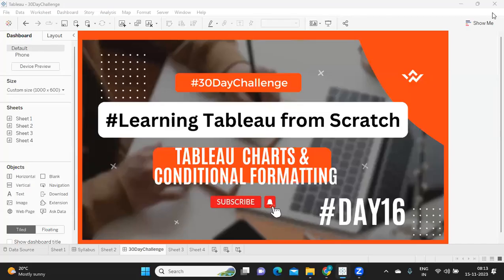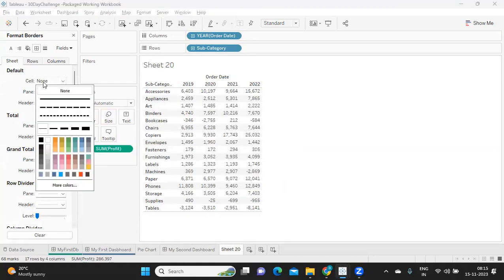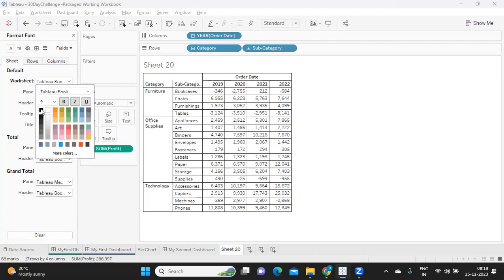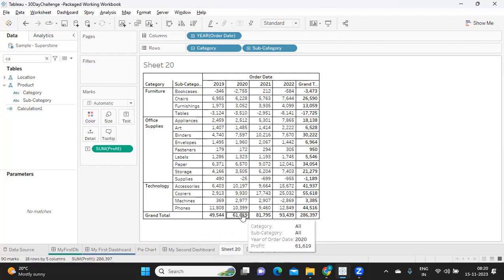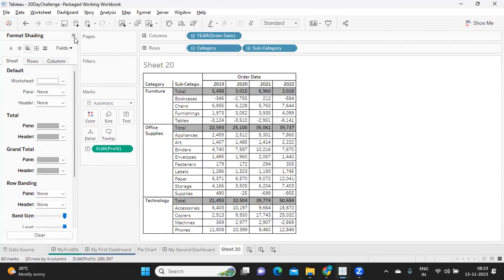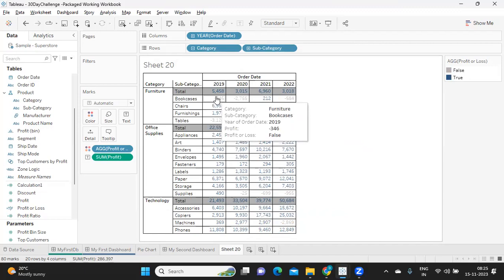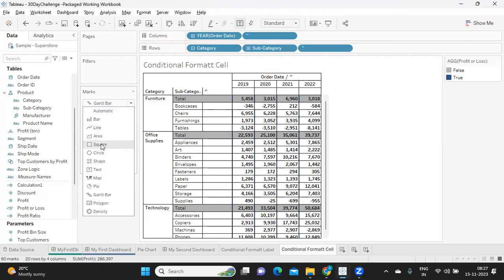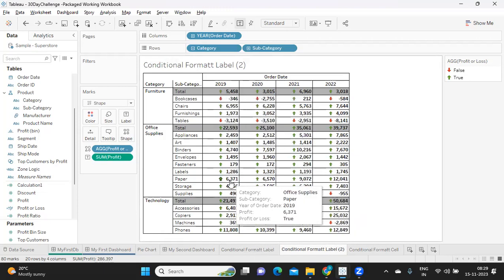30daychallenge of Learning Tableau Day 16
Hello Everyone,
Its Day16 of 30daychallenge of Learning Tableau and insist you take up this challenge of Learning gamechanger Skill
In Todays video we will understand
1. Conditional Formatting

Regards,
Rahul.